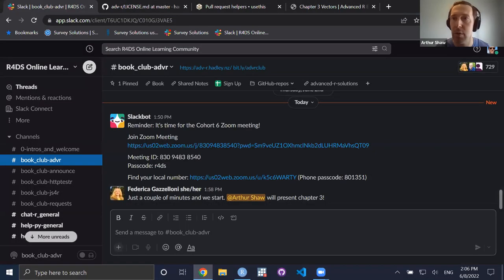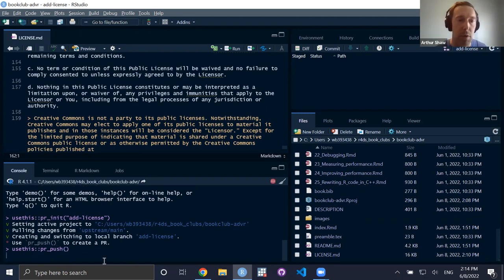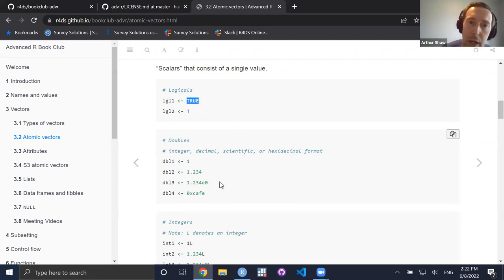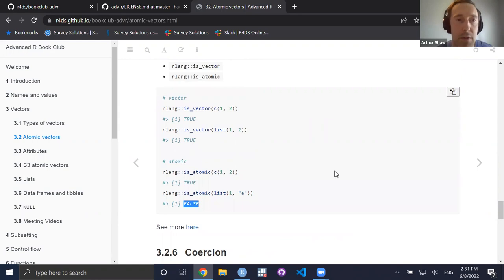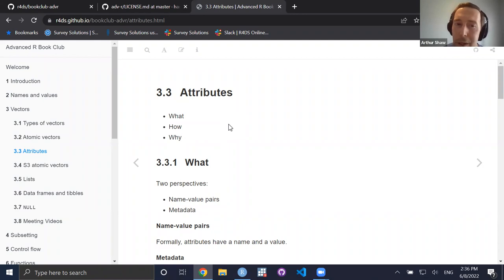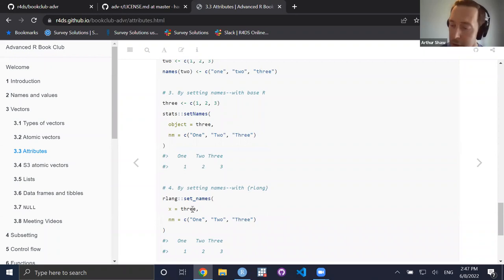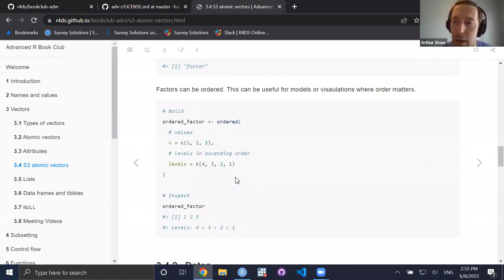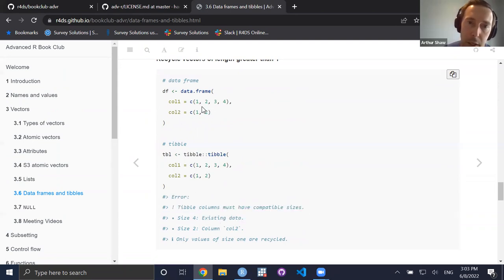Advanced R: Vectors (advr06 3)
Arthur Shaw walks through how to submit a pull request for one of the book clubs, and then leads a discussion of Chapter 3 ("Vectors") from Advanced R by Hadley Wickham on 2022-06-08, with the DSLC advr Book Club. Cohort 06